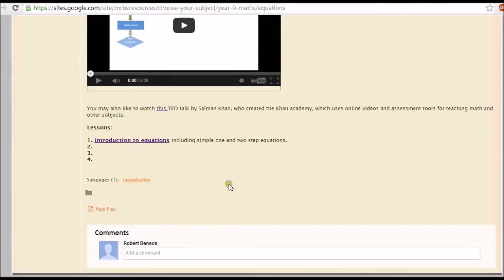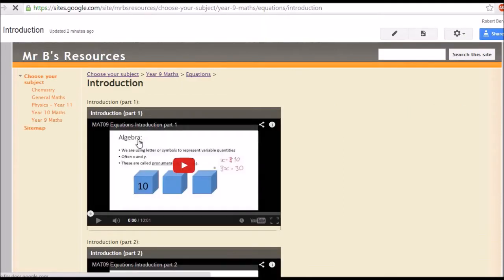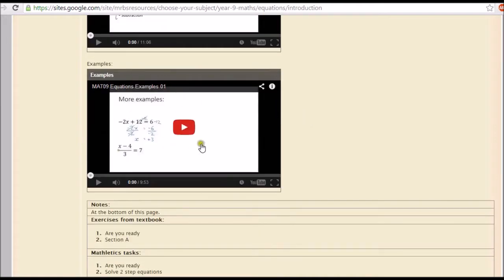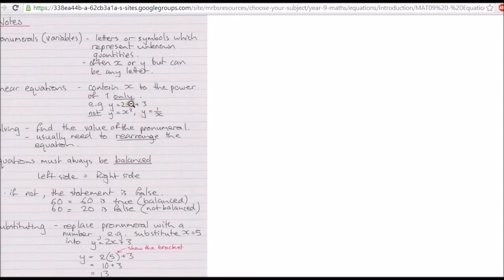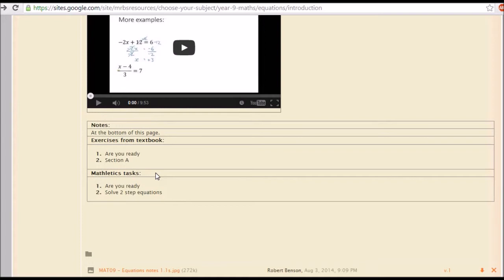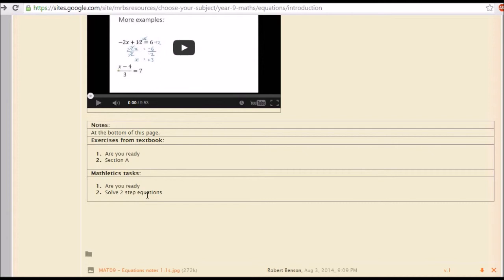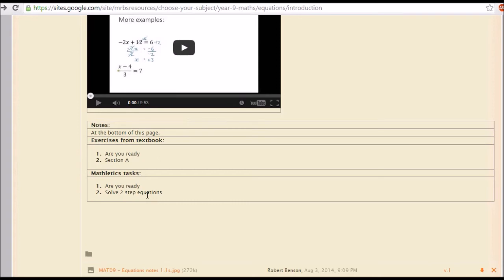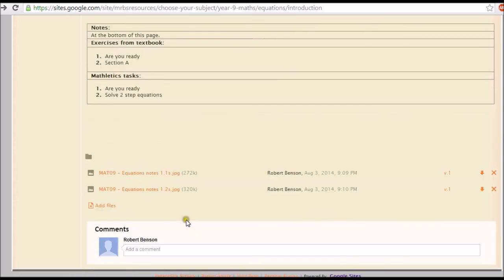MAT09 Equations using the site